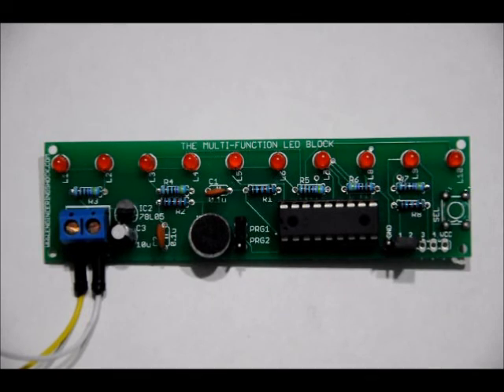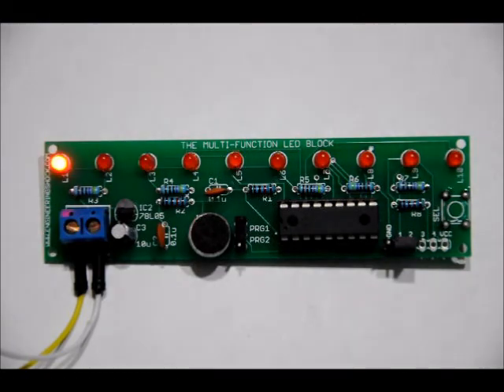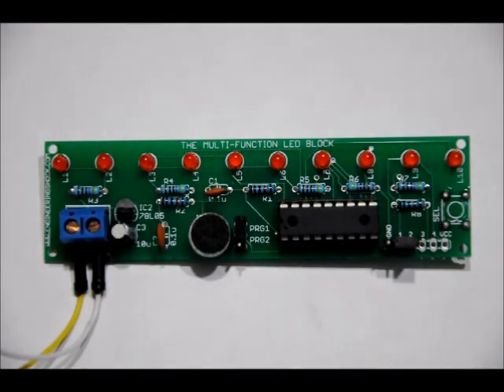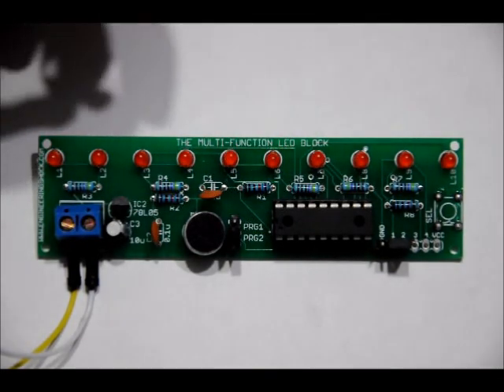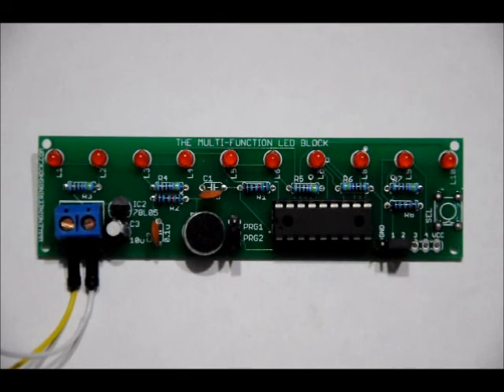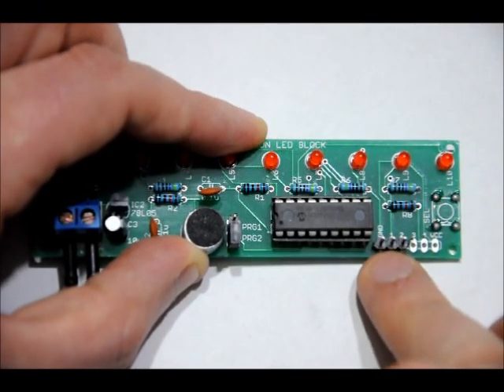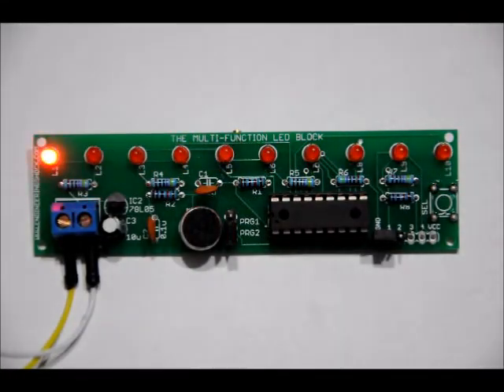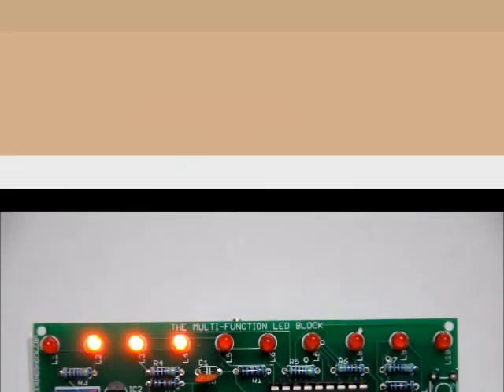What Do VU Meters, Number#5 From Short Circuit, and Knight Rider Have In Common?